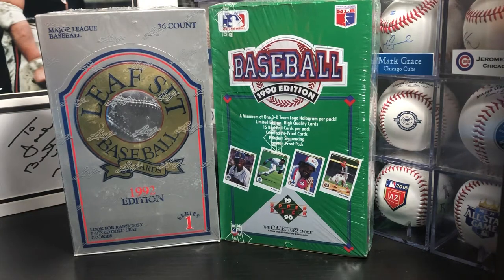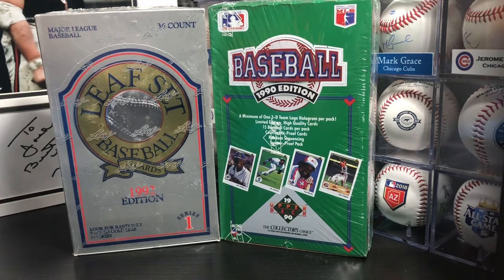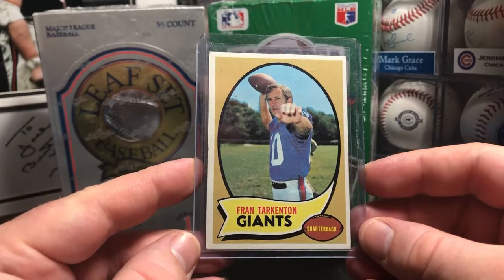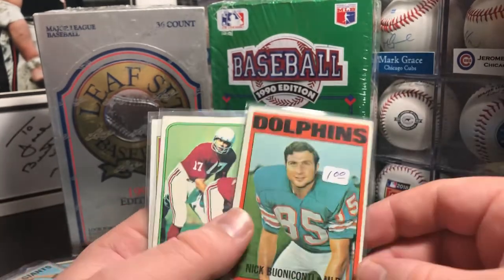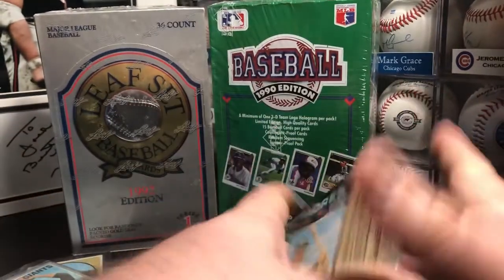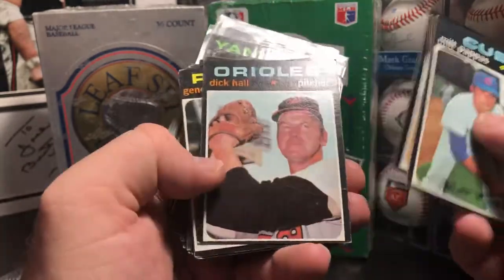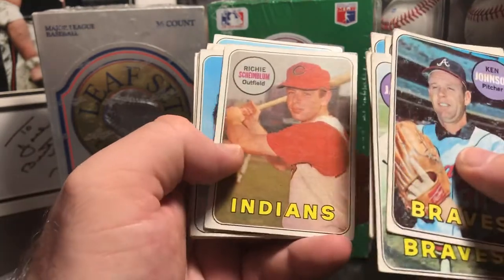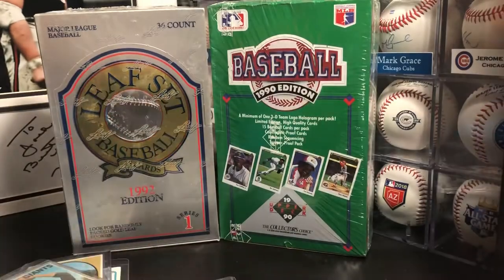THE WEEKLY HAUL # 14: Vintage Topps Baseball & Football, Rickey Henderson Rookie Cards & Junk Wax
Josh shows off this week’s baseball card haul.